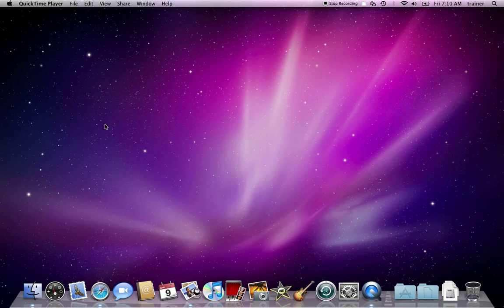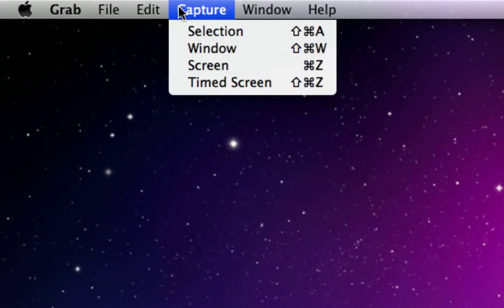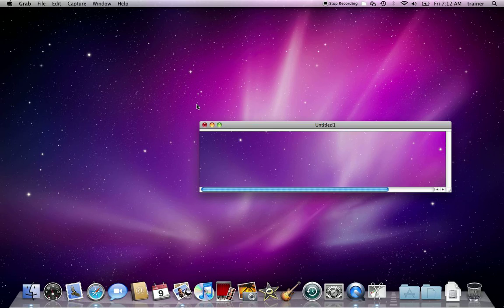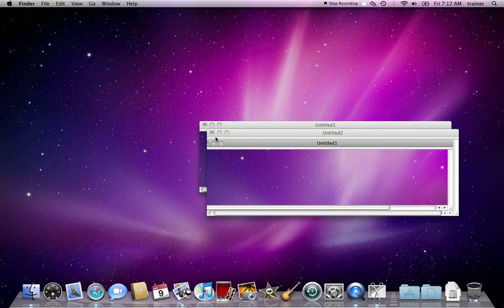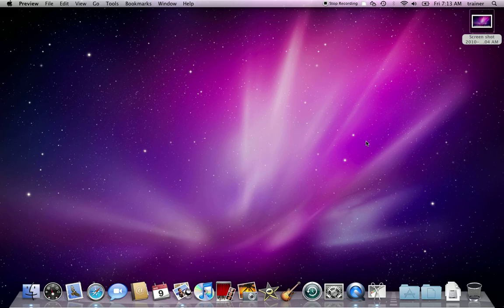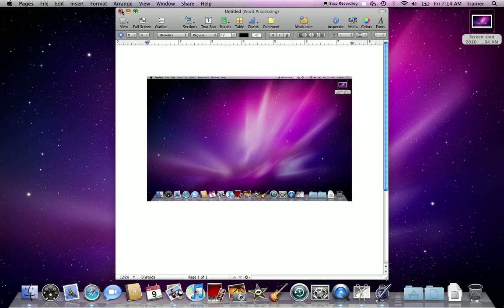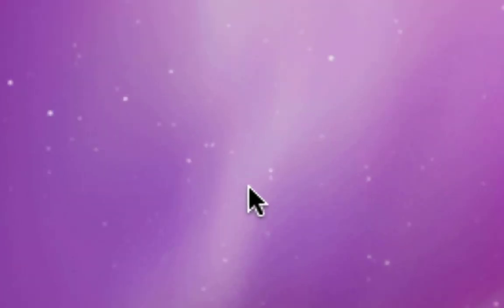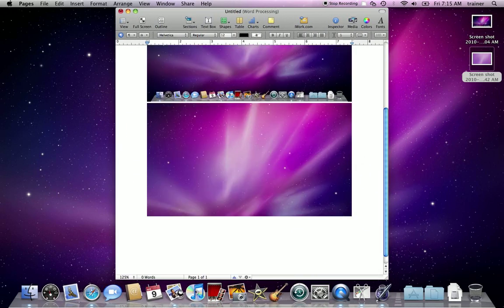Capturing Your Screen in Mac OS X Snow Leopard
How to capture your screen in Mac OS X Snow Leopard using Grab and keyboard shortcuts.

Capture Screen to a File
Shift - Command - 3

Capture Screen to the Clipboard
Shift - Control - Command 3

Capture Selection to a File
Shift - Command - 4

Capture Selection to the Clipboard
Shift - Control - Command - 4